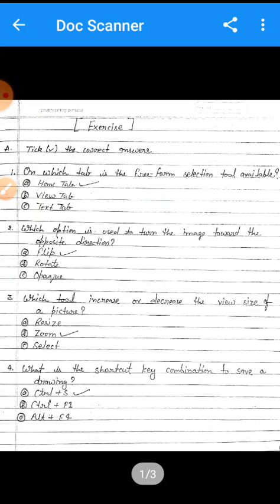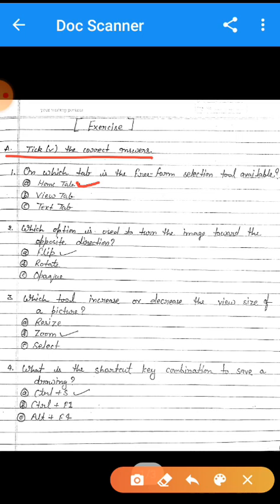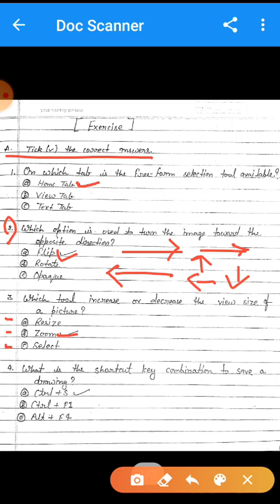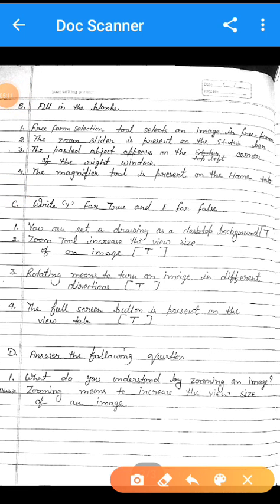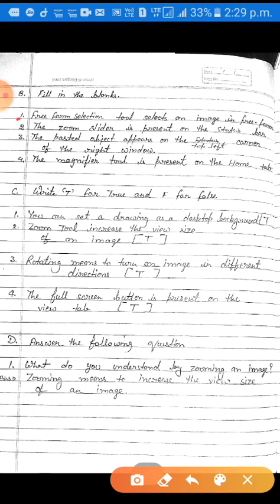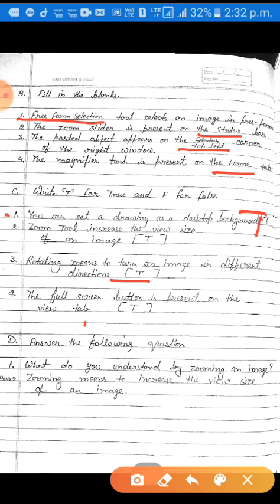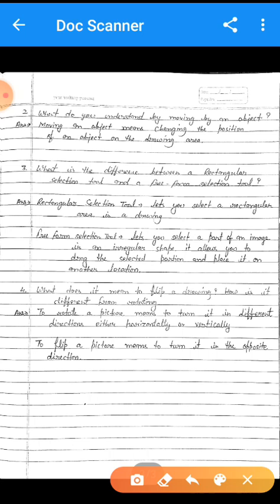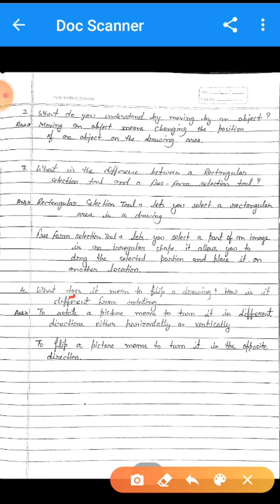Cl 3 ch 5 exercise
By nkp sir